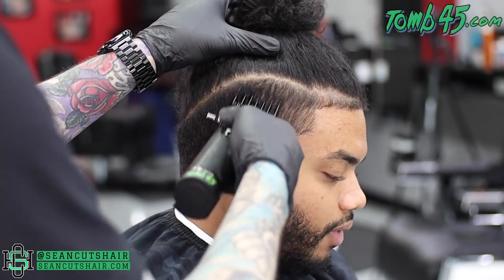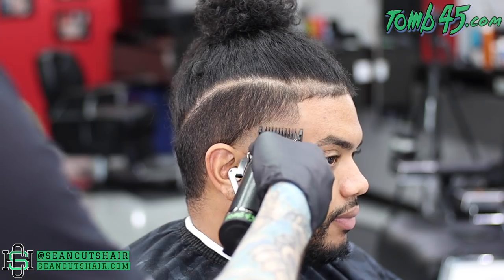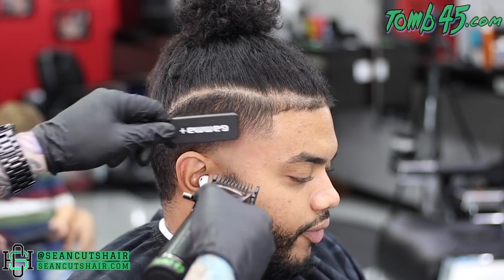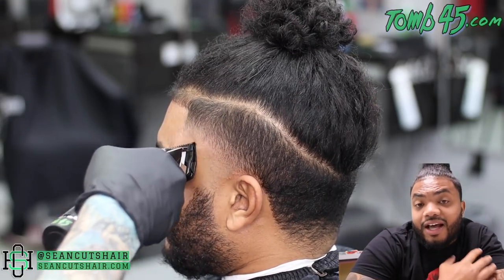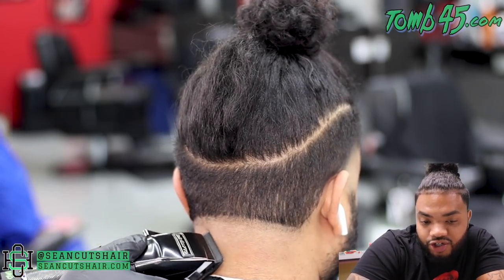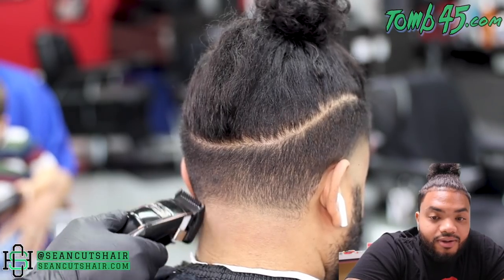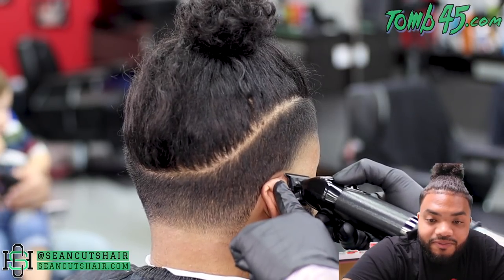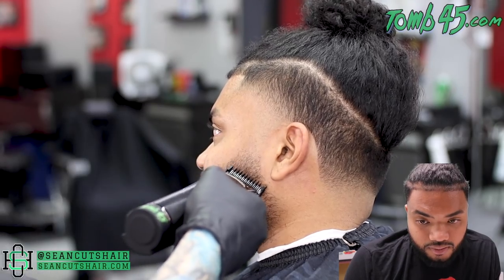🔥 Top Knot Man Bun High Taper Tutorial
I'LL NEVER CUT HIS HAIR AGAIN!!! Top Knot Man Bun High Taper Tutorial